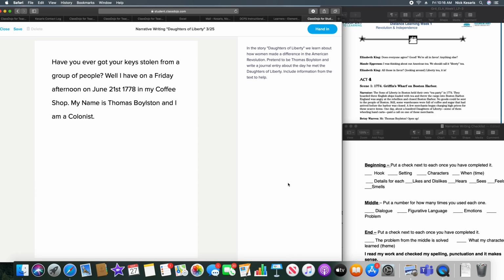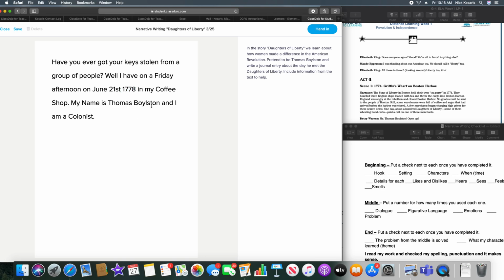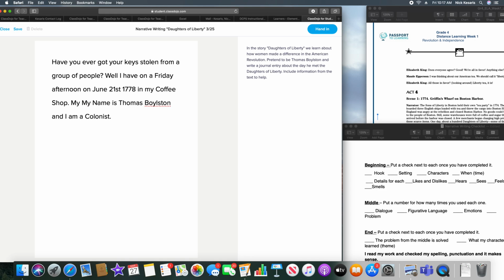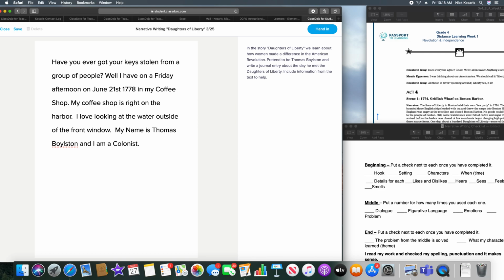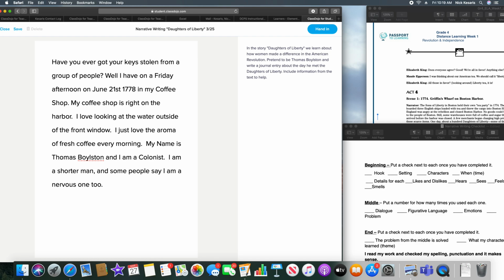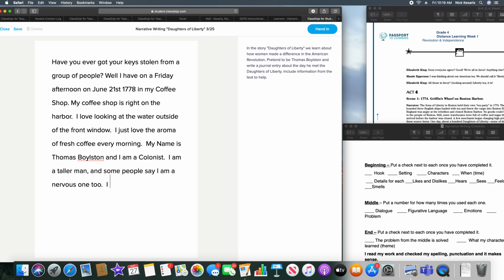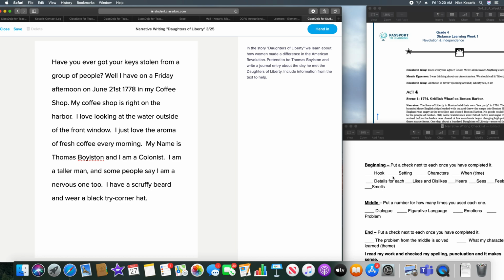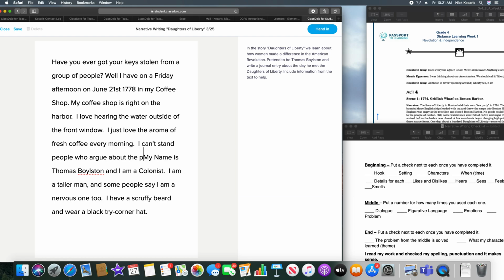Adding Details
How to add details to your writing